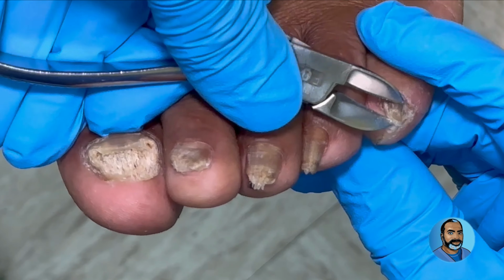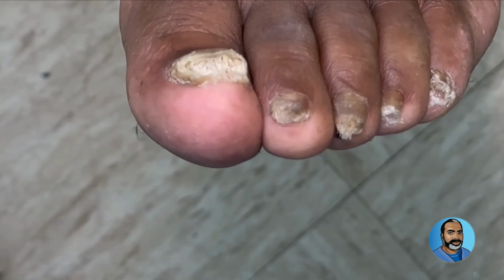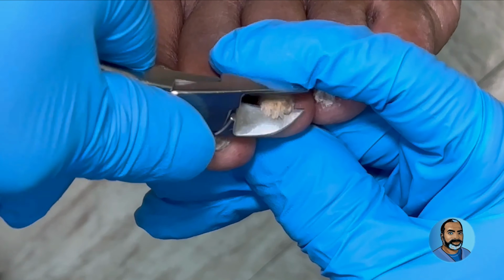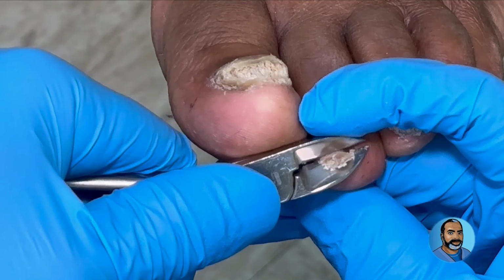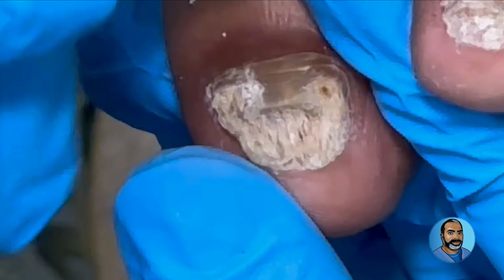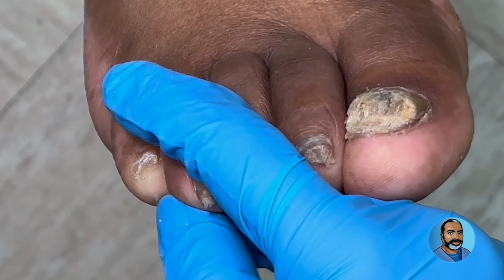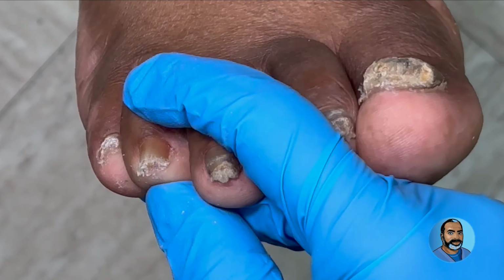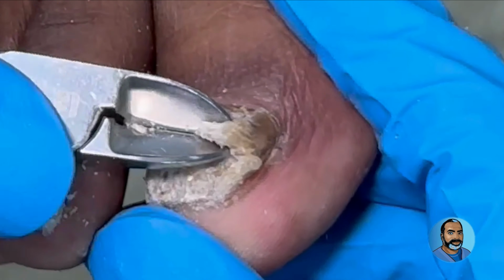Progress Being Made: Treatment of Fungal Toenails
Six months after starting therapy for fungal toenails, this patient has made a lot of progress. This video describes the decion making progress and the realistic expectations patients must have while under treatment.

For footcare products that I highly recommend,

Kevin E. Jefferson, DPM is a practicing podiatrist, foot surgeon, and wound care specialist licensed in Washington, DC, and Maryland. The content depicted on this channel consists of foot care provided to actual patients. All procedures shown should be performed by a licensed medical professional, and are not meant as a substitute for medical care or do-it-yourself instruction.